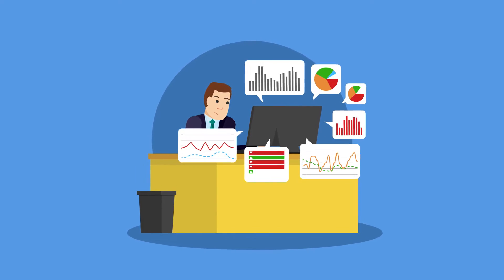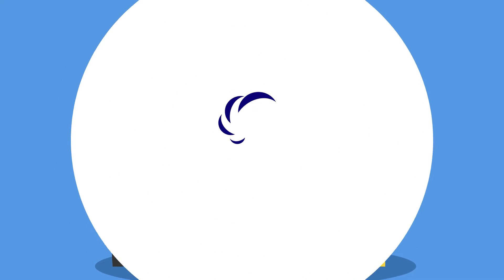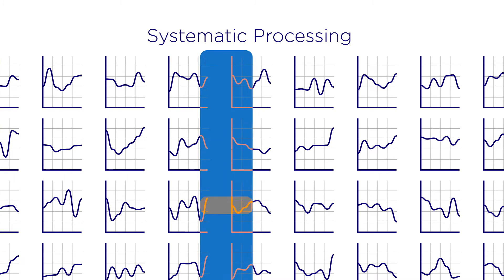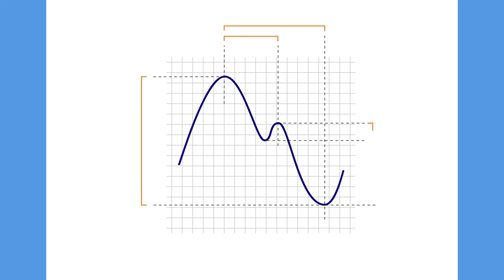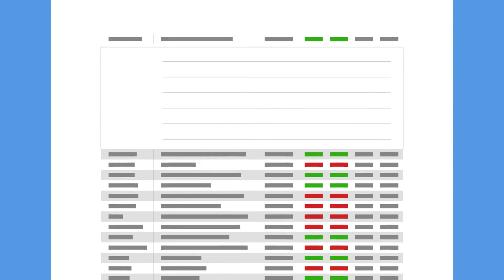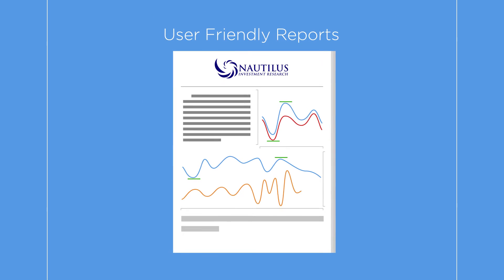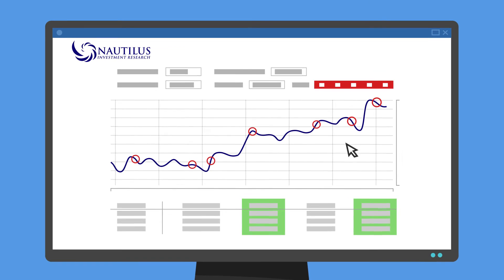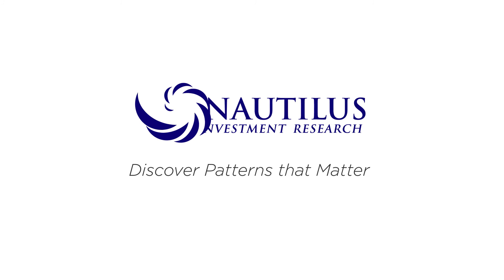Trading Strategies - Quantitative & Technical Analysis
Nautilus Investment Research's predictive analytics platform and market research give you an edge over the crowd.

Think of it as signals vs. noise.

Our software is about recognizing patterns and signals, testing the historical significance of those patterns and signals, and then interpreting the data & calculating the odds of similar outcomes based on the statistical evidence from all available history.

We deliver more than stock market studies and indicators. Our proprietary software is used by institutional investment managers to systematically process market data and easily assemble it using quantitative and qualitative interpretation so they can make unique observations and actionable trades or recommendations.

Additionally, our clients get access to...

Nautilus Investment Research Notes — invaluable market insight including daily analysis of important market themes, actionable ideas, thoughtful commentary, monthly strategy pieces and comprehensive annual outlook reports.

Nautilus Investment Research Charts — Daily stock market highlights of the system's most relevant charts based on your interests, plus dynamic charting functions for numerous quantitative and technical indicators. These charts can be drilled down by factor or ticker for visual examination of any function or security.

Nautilus Investment Research Alpha — Model portfolios, trading systems, risk management and Bespoke research.

Interested in finding out whether Nautilus Investment Research is for you?